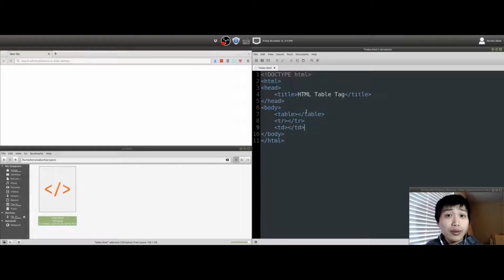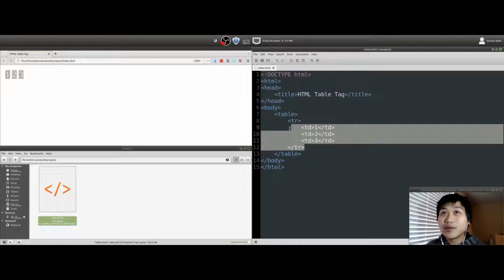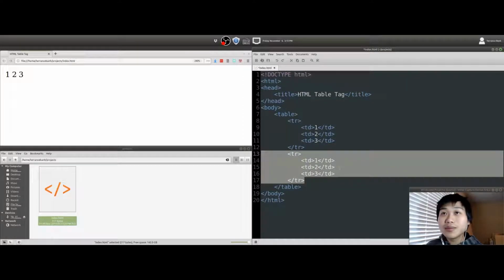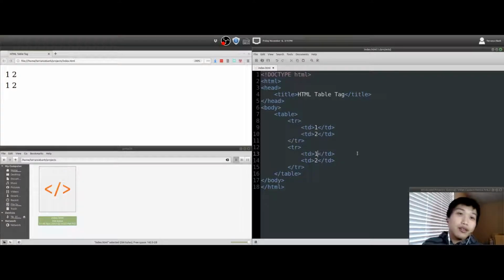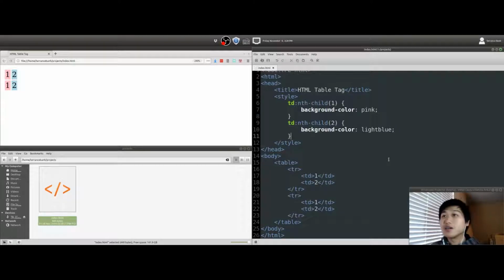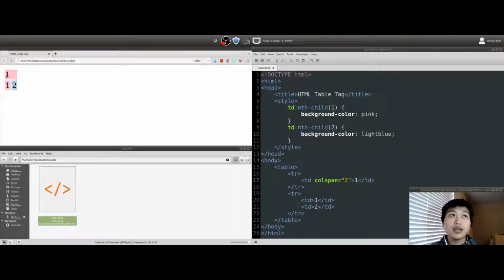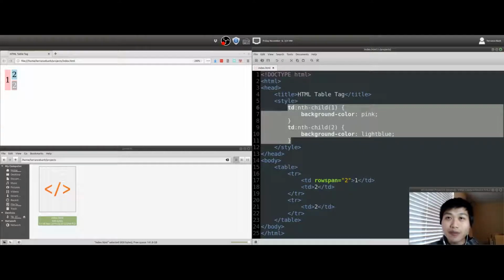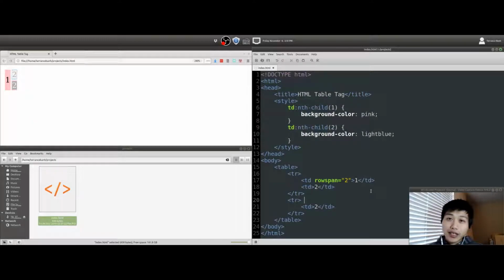HTML Quickie - (Table) | Displaying data with charts for your website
This video includes the following:
Table Tag (table)
Table Row Tag (tr)
Table Data Tag (td)
Column Span Attribute (columnspan)
Row Span Attribute (rowspan)

These are some other things you will learn:
Add/remove table rows
Add/remove table columns
Merge/span table cells by column
Merge/span table cells by rows